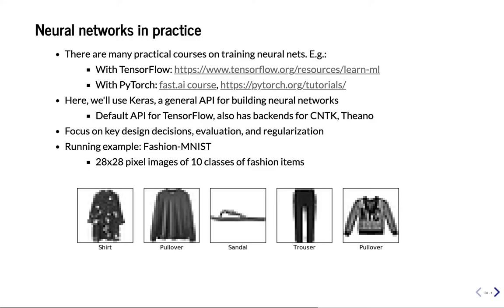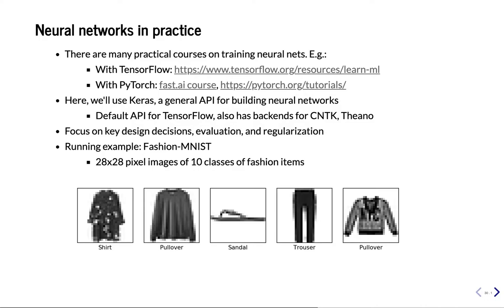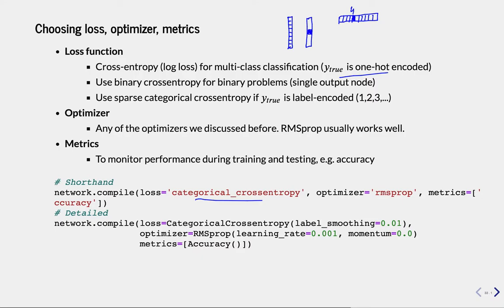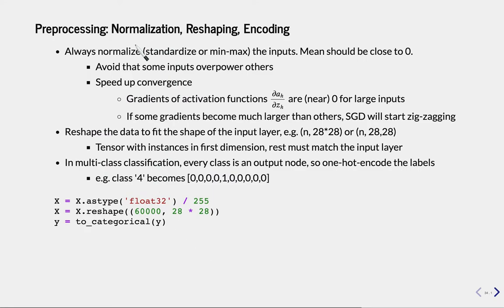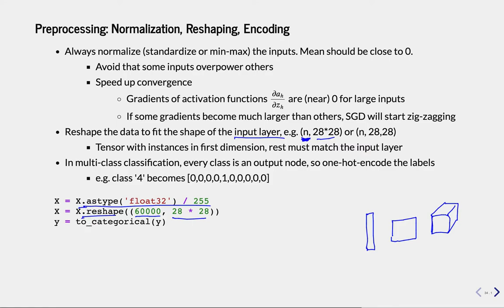Lecture 8.5 - Neural networks in practice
This video covers how to build neural networks using Keras. We cover the main API functions for building, configuring, training and testing neural networks.